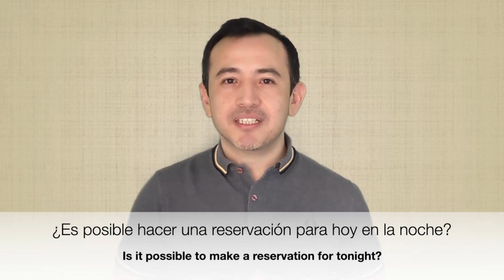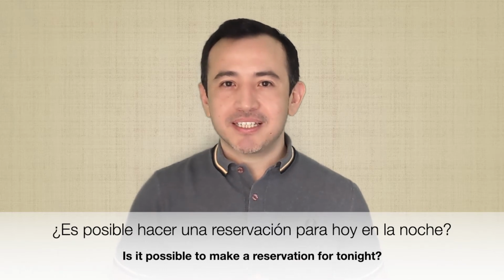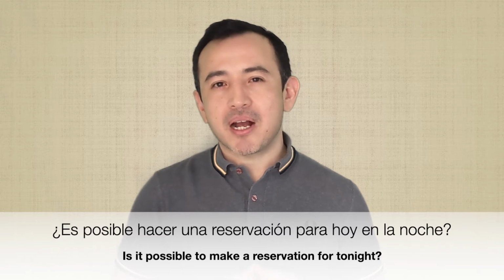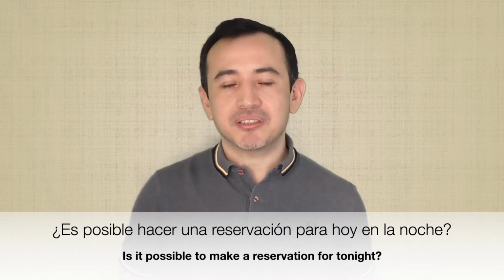How to make a restaurant reservation in Spanish | Spanish travel vocabulary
Imagine being on holiday in Spain and wanting to make a reservation at a cute little restaurant! This 2-minute video will teach you the essential phrases. We use common and basic words, so you don't need to learn more.

Want to learn more? Join a free live lesson with one of our teacher, and get some real Spanish conversation practise

Every Casa Spanish lesson is live, and you alway get to speak!